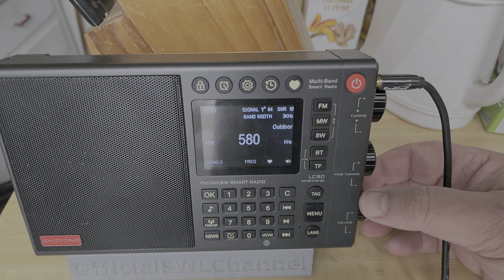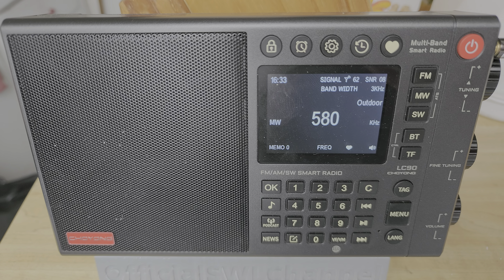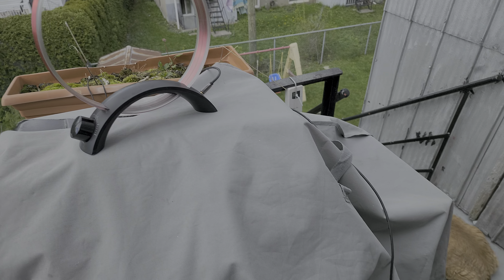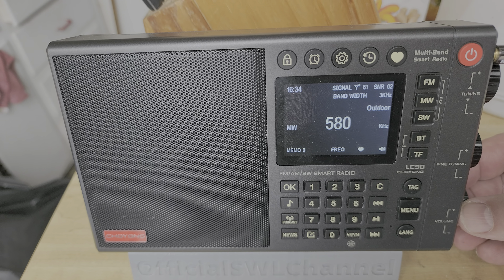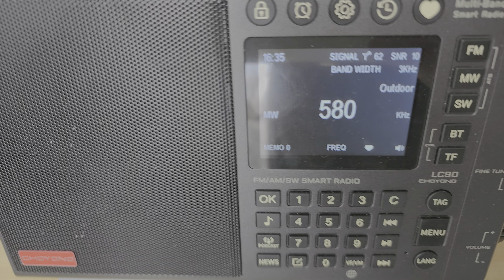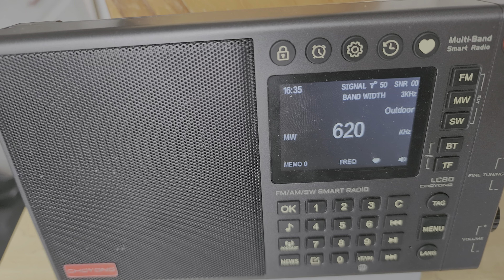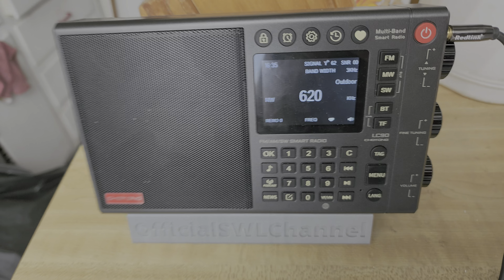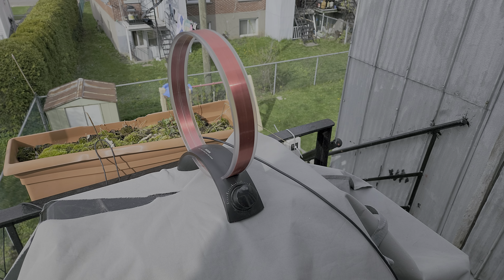Choyong LC90 on mediumwave using Tecsun AN 200 loop antenna far from the radio CFRA 580 Ottawa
Mediumwave becomes interesting when using the external AN 200 loop